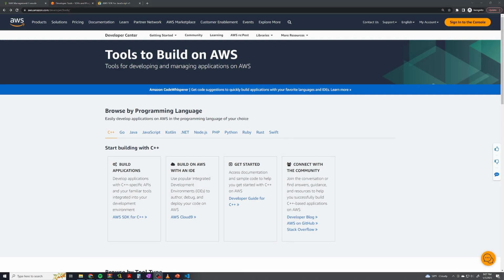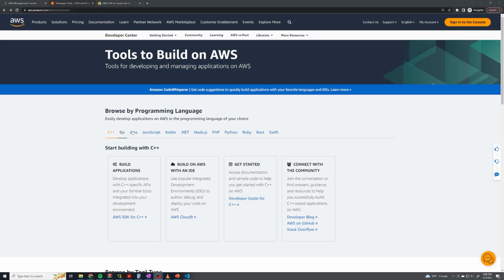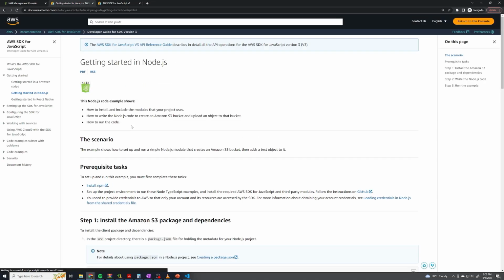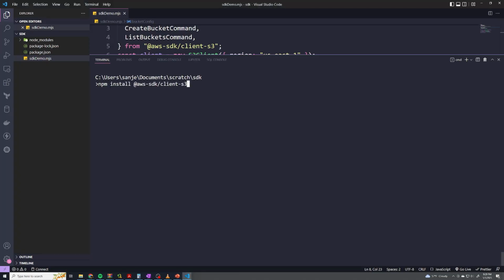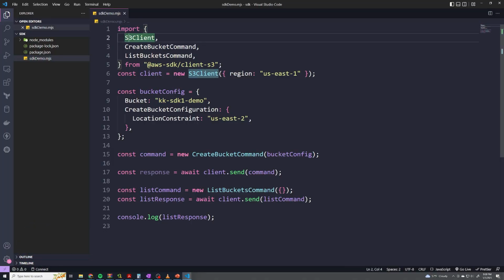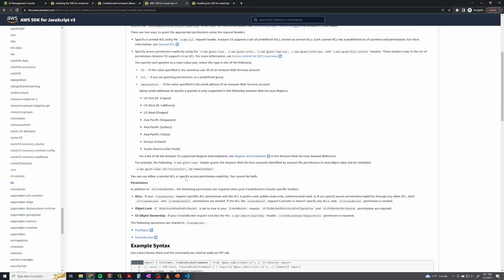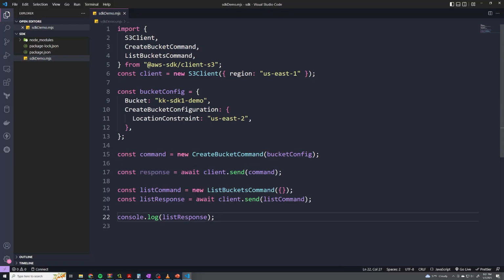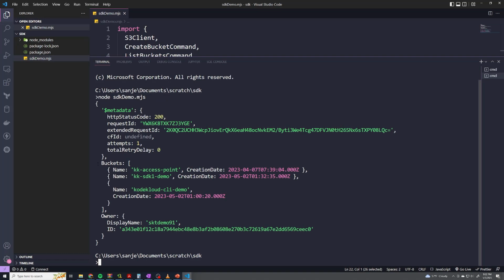AWS SDK for JavaScript v3 | Step-by-Step S3 Bucket Demo | AWS Tutorial for Beginners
Dive into this step-by-step guide as we demonstrate how to automate AWS operations using the AWS SDK for JavaScript. Discover how to set up, create, and list S3 buckets directly from your code. Whether you’re prepping for the AWS cloud practitioner exam or looking to streamline your workflow, this tutorial will get you started fast.

⬇️Below are the topics we are going to discuss in this AWS video:
00:00 – What is AWS SDK?
02:00 – Installing SDK for JavaScript
02:30 – Creating Your First S3 Bucket
04:28– Listing S3 Buckets Using AWS SDK
05:42 – Enroll to our Course - AWS Cloud Practitioner (CLF-C02)